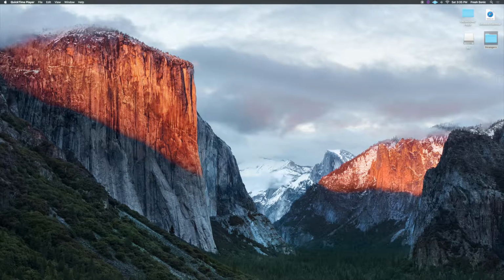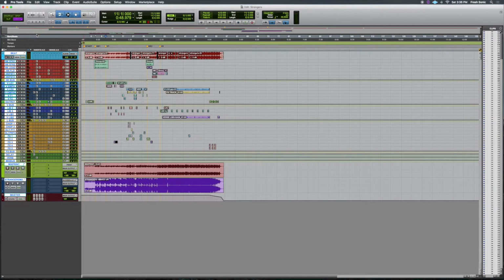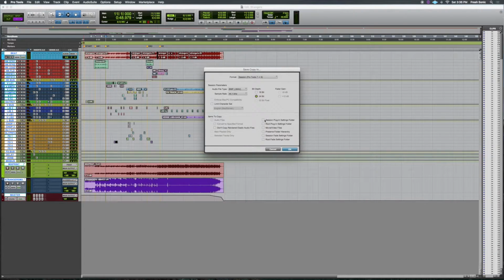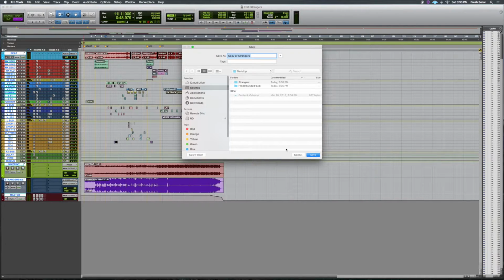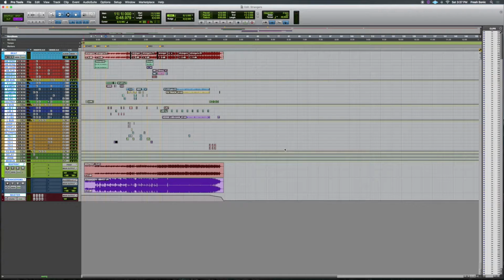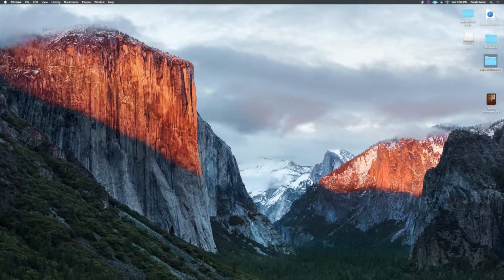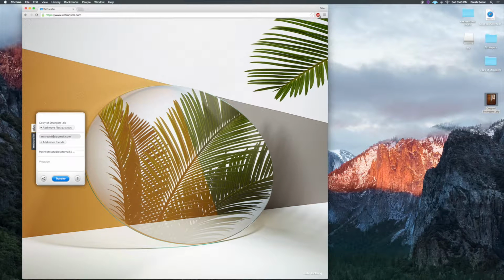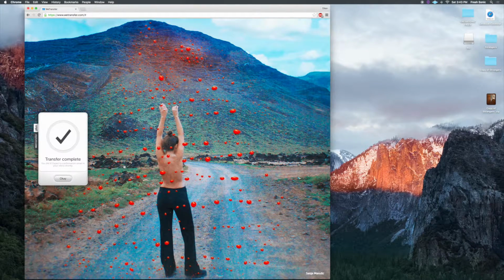How to properly save and email a Protools session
This is a Protools tutorial on how to properly save and email a Protools session.

Freshsonicstudios.com